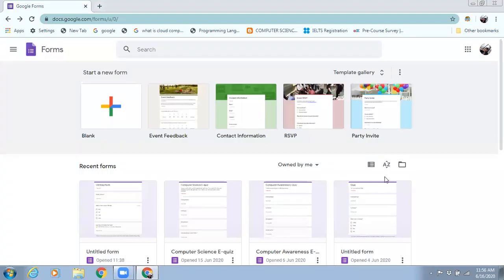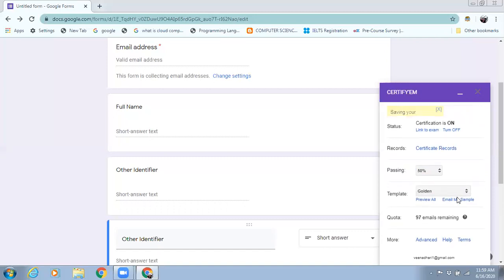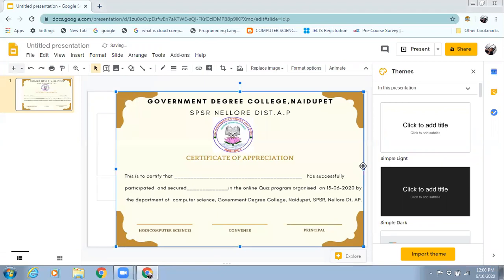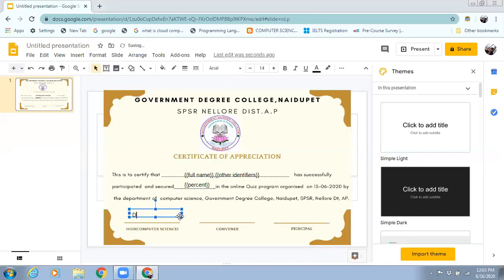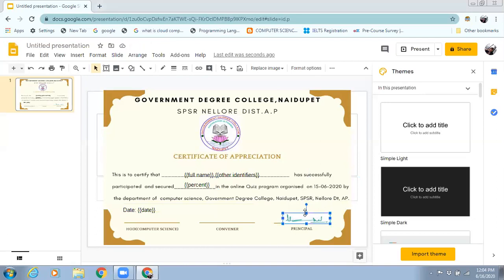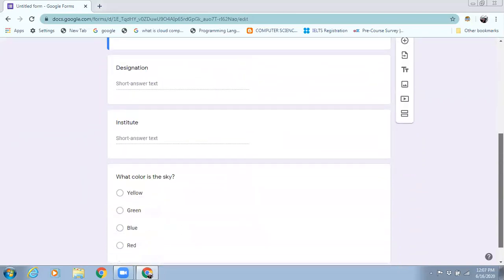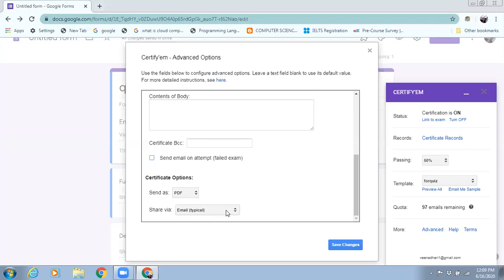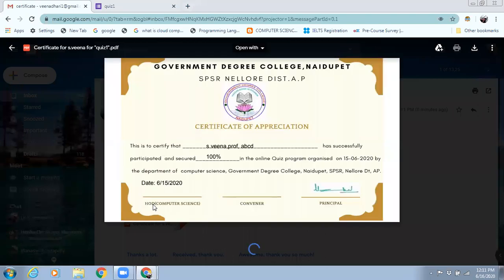How to append percentage in E-certificate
How to append grade date for an e-certificate for any google form quiz or exam explained in a very easy way in this video (English language)